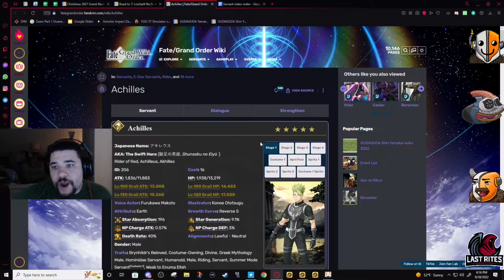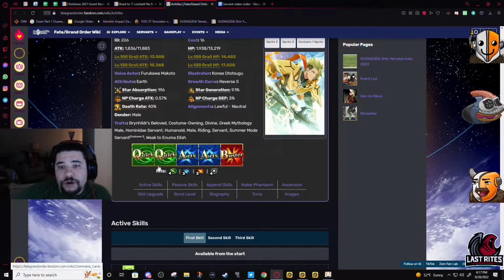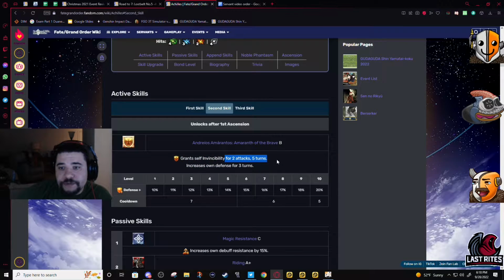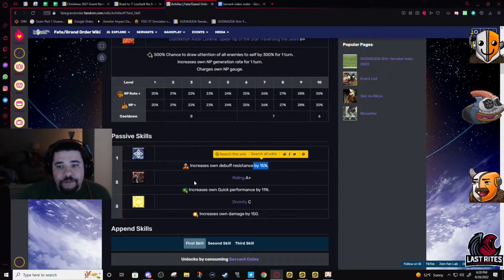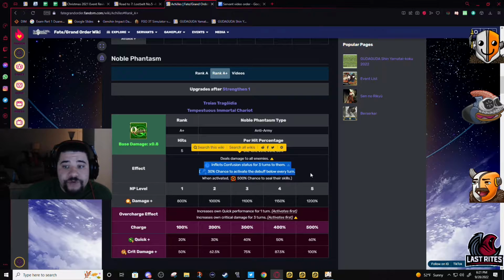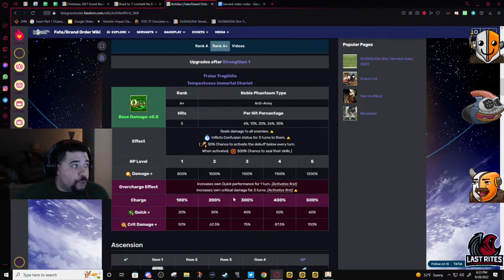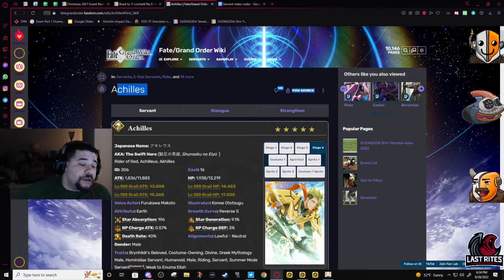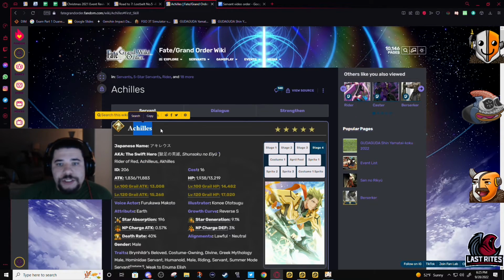Achilles (Buff that he needed)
Quick Servants always need more damage to hit overkill. This or a damage mod made the most sense for a buff.